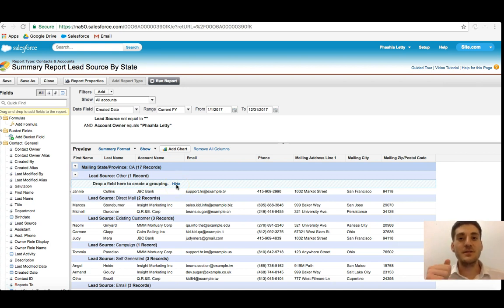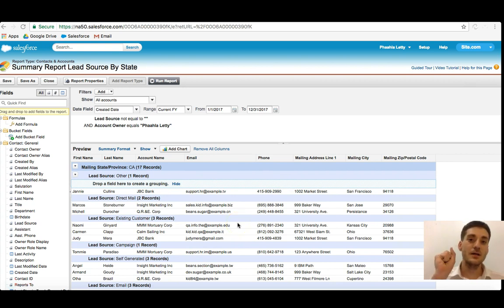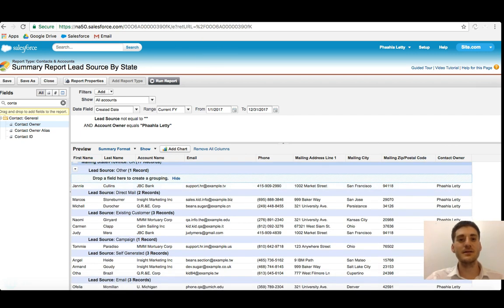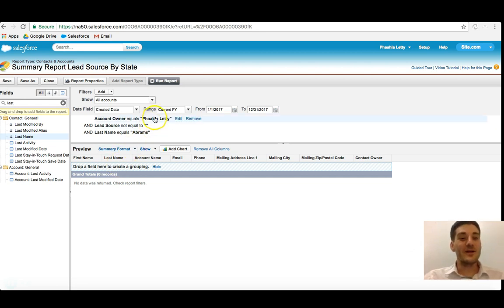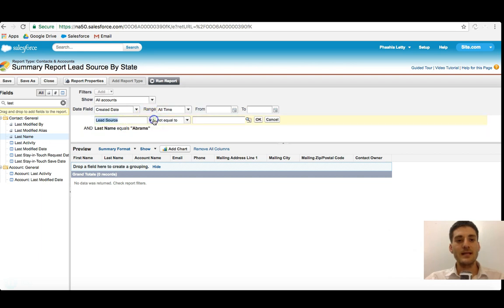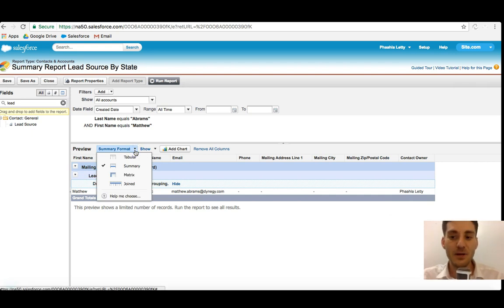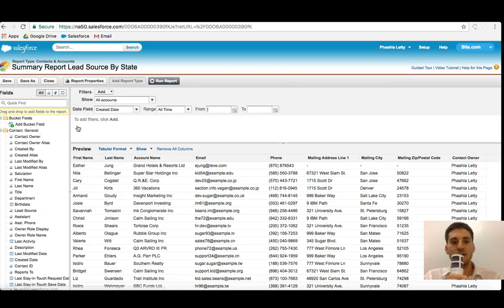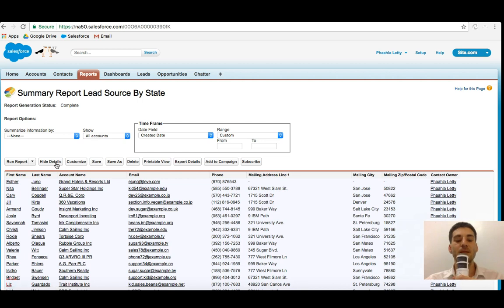Salesforce Classic Reporting: The Basics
This video is from the course Master Salesforce Classic Reports, Dashboards and Listviews.

Skills you will gain:
1. Build a real-world Salesforce dashboard using Summary and Matrix Reports
2. Use simple steps to transform reports into useful dashboard charts
3. Learn valuable reporting tricks to save you time and boost your efficiency

The Salesforce Dashboard summarizes volumes of stored information into an accessible, visible format. This tool makes the complex simple and puts the numbers into visible patterns. Patterns help you predict sales, project profit and leads to higher efficiencies. If you want to learn how to unlock the power of this tool then this Bootcamp is for you!